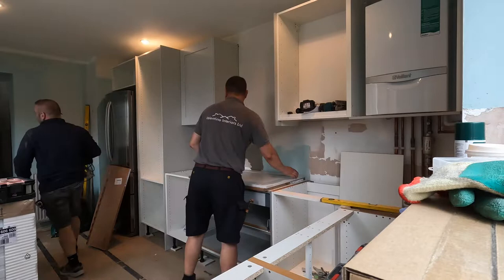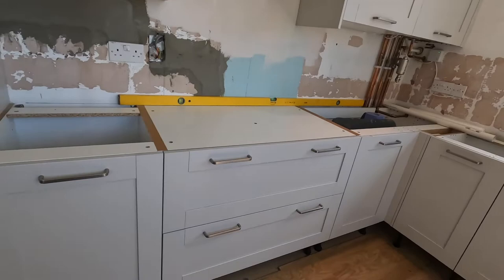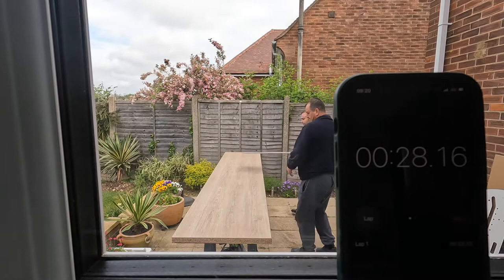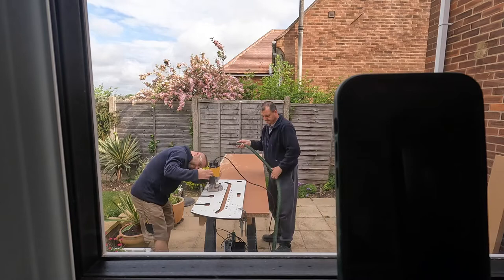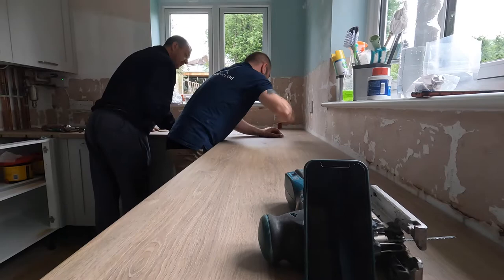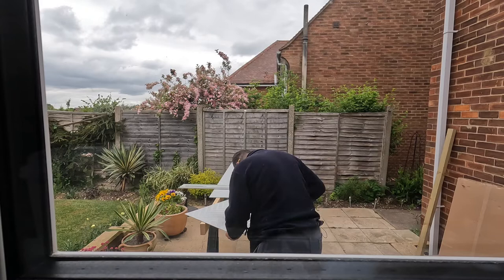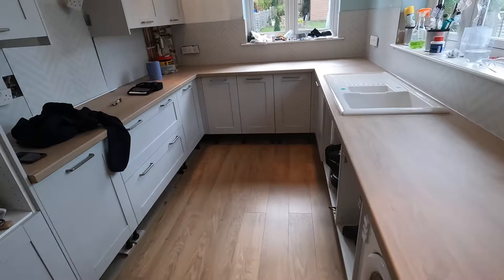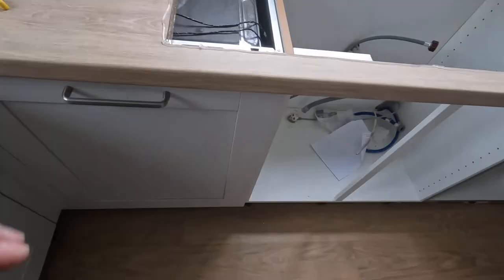Magnet Kitchen installation UK ( part 2)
This is part 2 of the kitchen installation .